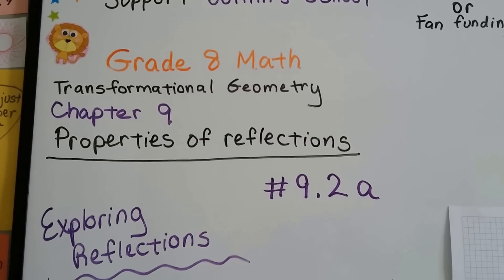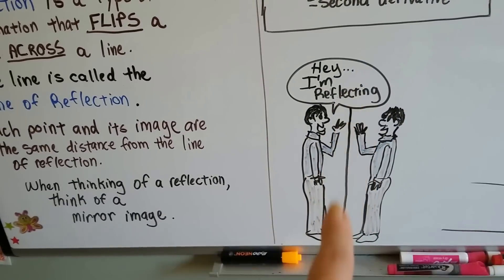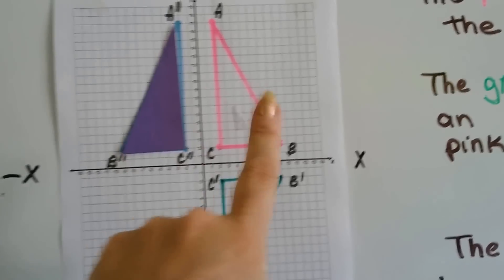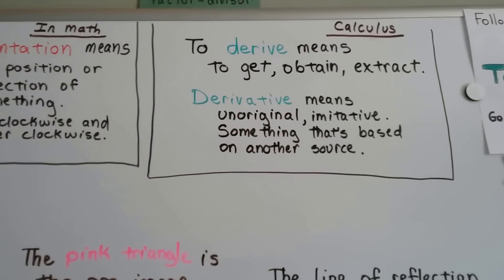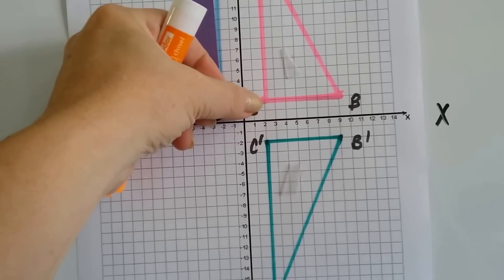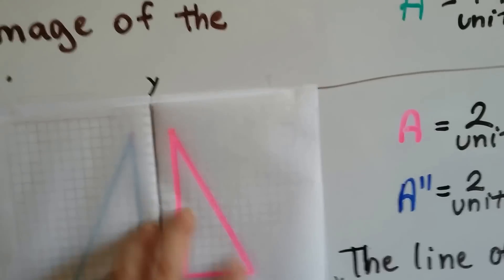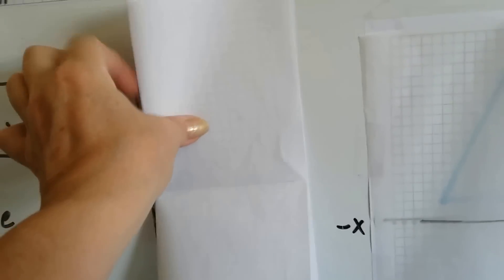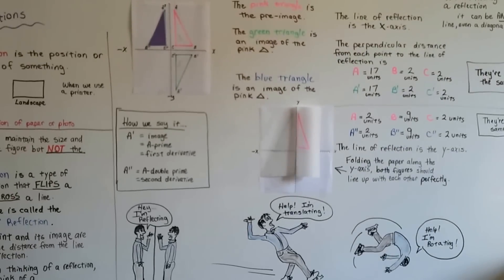Grade 8 Math #9.2a, Transformations - Exploring Reflections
An explanation of how the size and shape of a reflection stays the same but the orientation changes. How the image is congruent to the pre-image. Reflecting a triangle to two different quadrants. How to read and say A'B'C' as the image...what the little marks mean as a first derivative.  #9.2a

helping you,
Every dollar helps me, Bitsy and Lola!